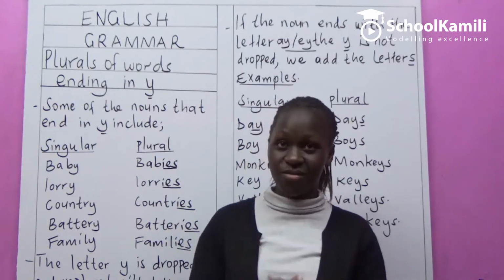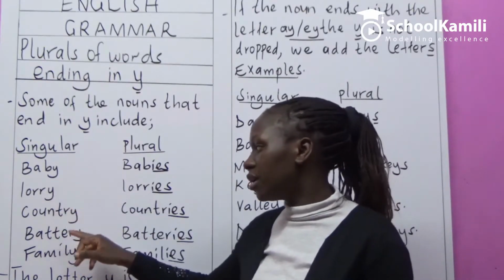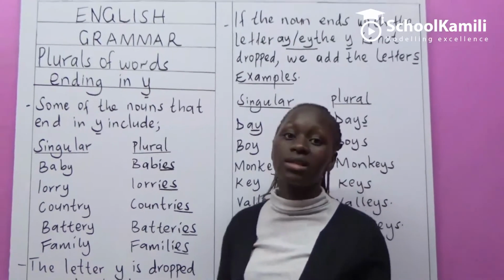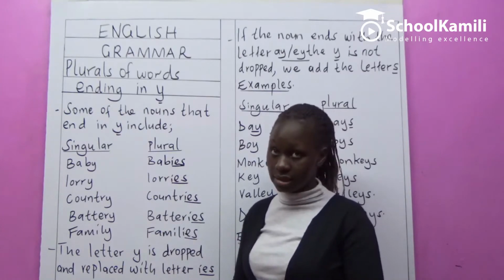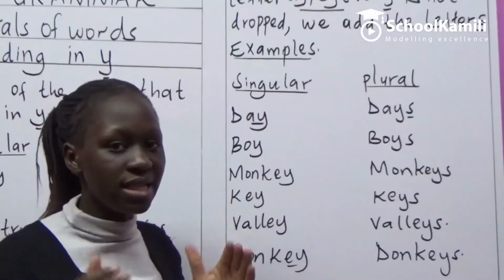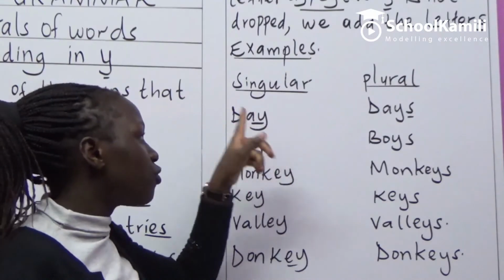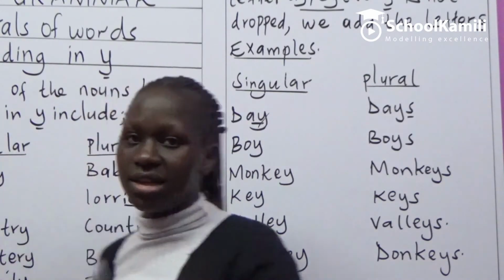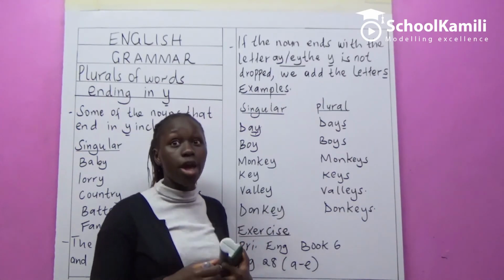CLASS 6 ENGLISH PLURAL OF WORDS ENDING IN Y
Primary school video lessons from class 5 to class 8 based on KICD syllabus . for more lessons.